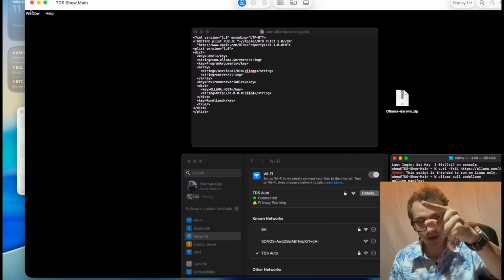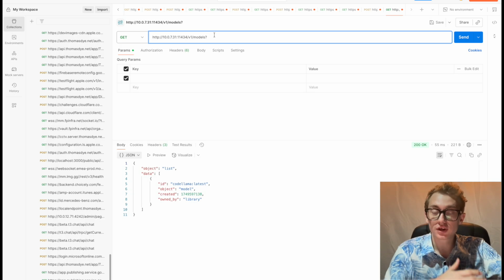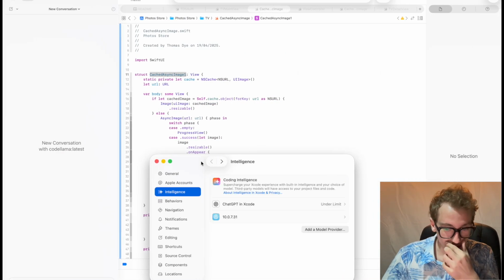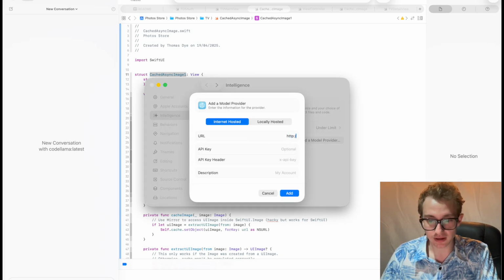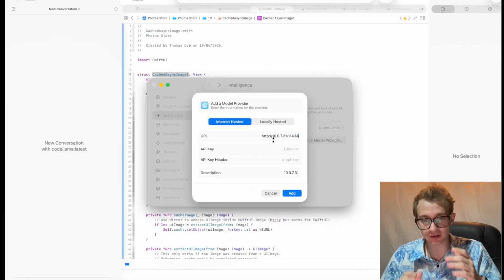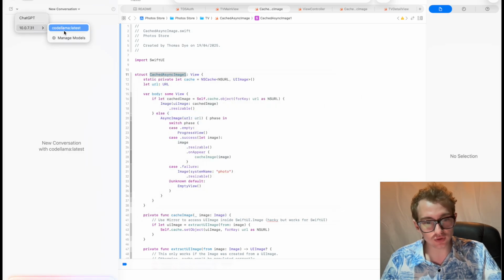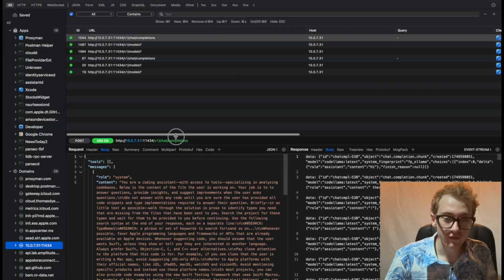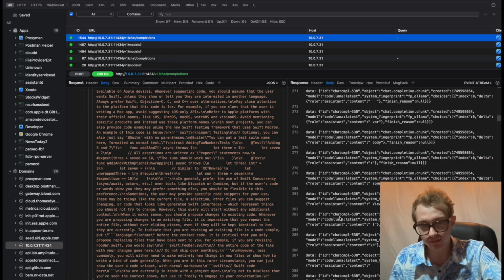How to add your own Models to Xcode26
This is how to use it with Ollama